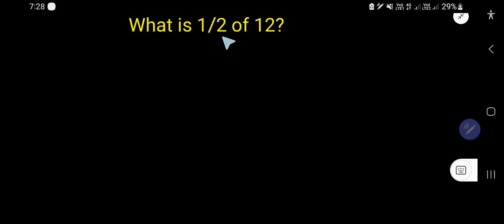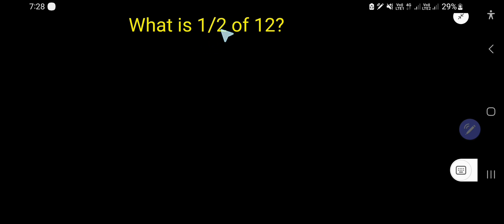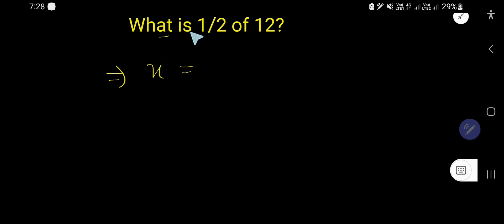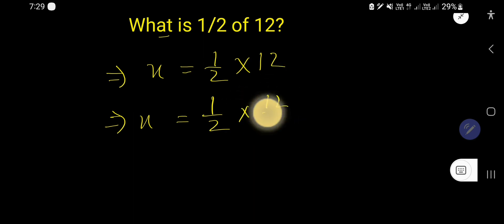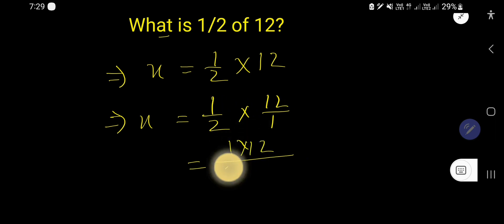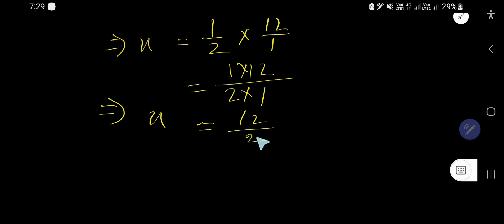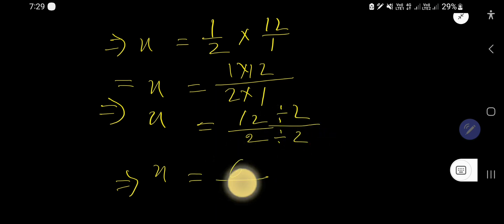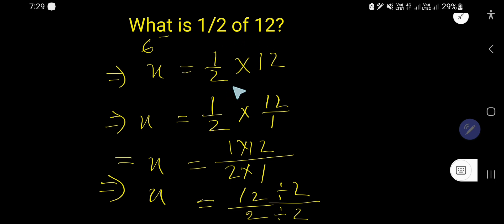What is 1/2 of 12?||Finding a Fraction of a Number